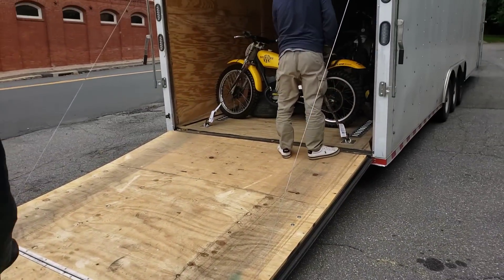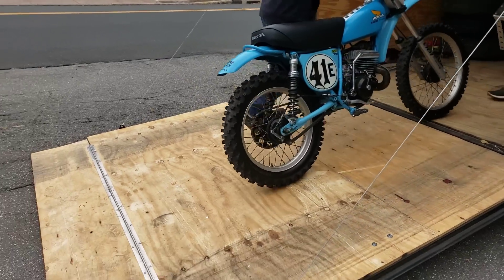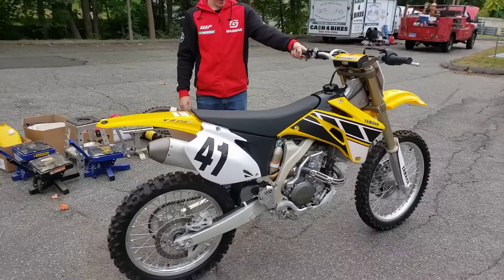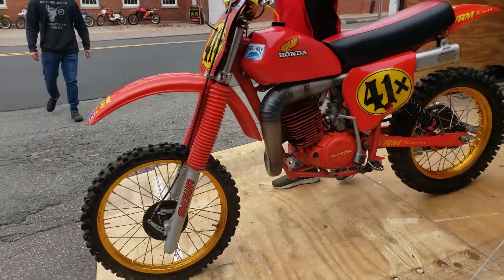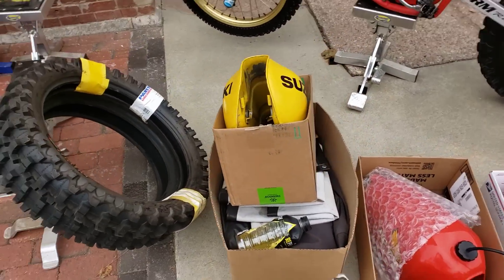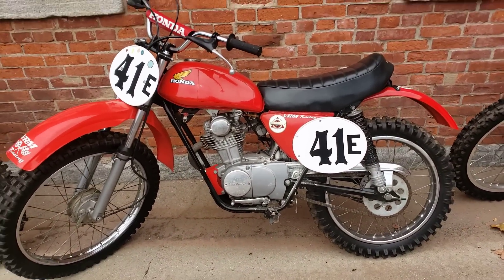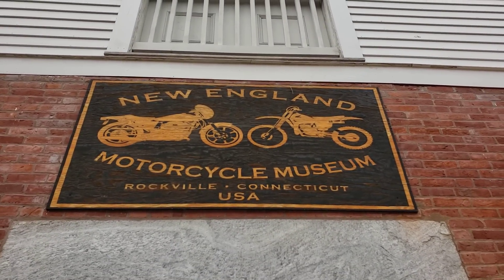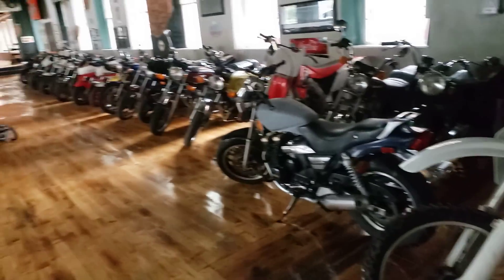MANIC MECHANIC MONDAY #2 TRUCKLOAD TM100 !! CR125 CR250 RM250 HUSKY 250